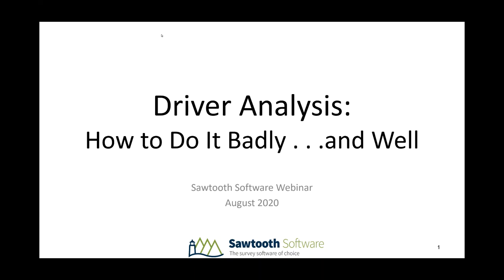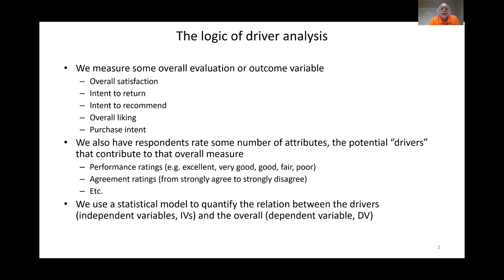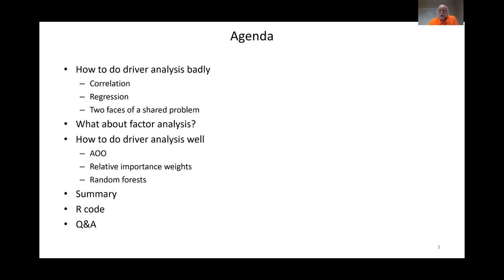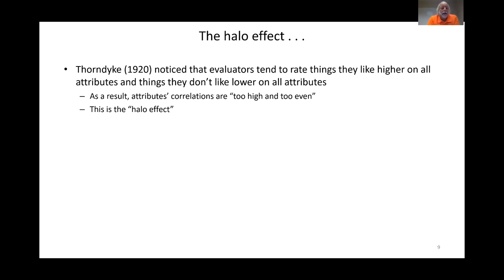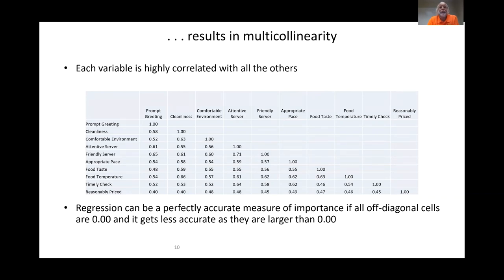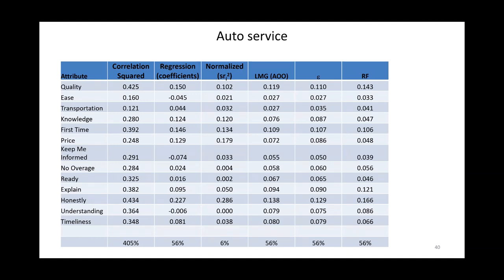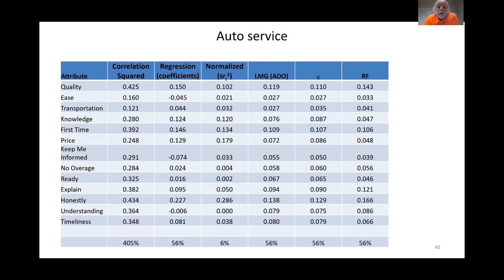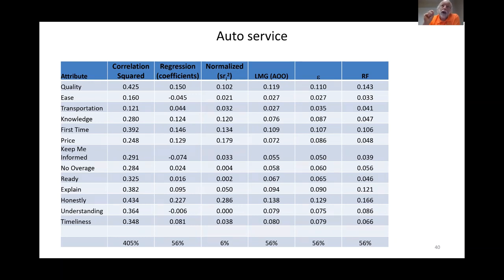Webinar: Driver Analysis: How to Do It Badly . . . and Well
Traditional methods for doing driver analysis (using correlation analysis or regression analysis) suffer from well-known flaw, particularly from the fact that collinearity degrades both of them badly. After showing the evidence for not doing simple correlation or regression analysis, we show how each of them can be done better. And after considering the red herring that is factor analysis, we’ll go on to cover three modern methods (averaging over orderings, Johnson’s relative importance weights and random forests) that enable an analyst to conduct driver analysis in ways that accommodate collinearity. In addition, we’ll provide advice for how to run these new models free software, including R code for all methods we discuss and other free web-based tools for those who don’t use R.